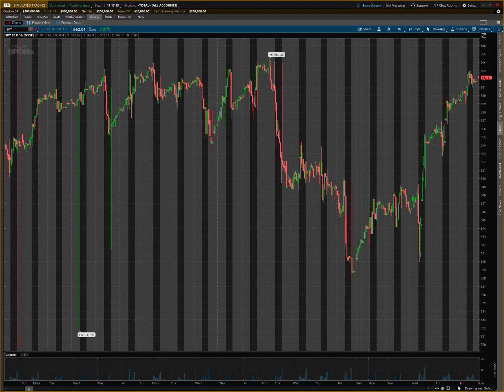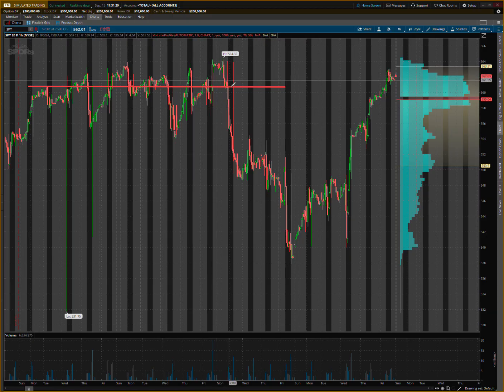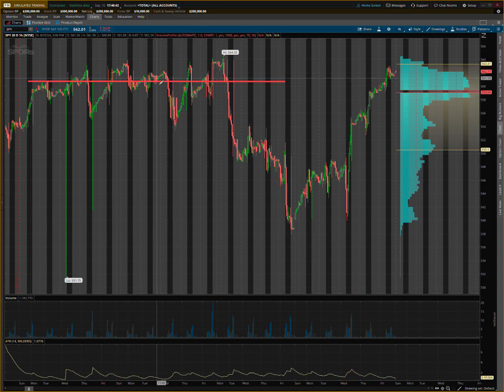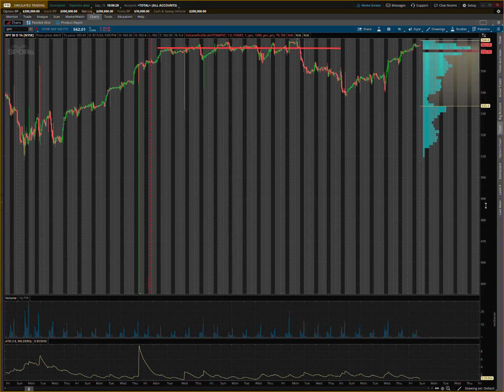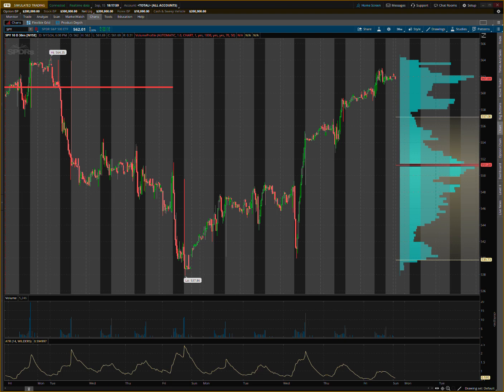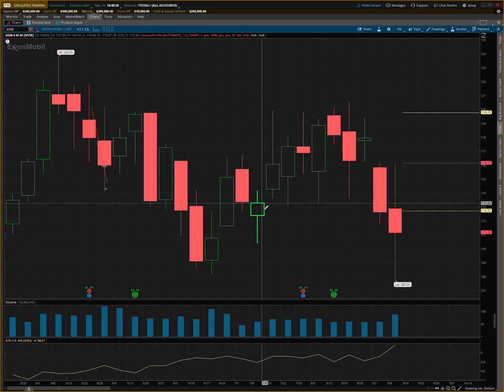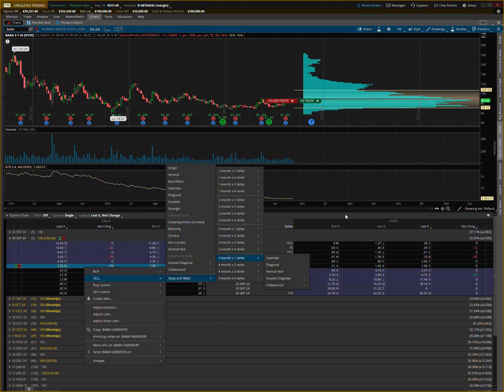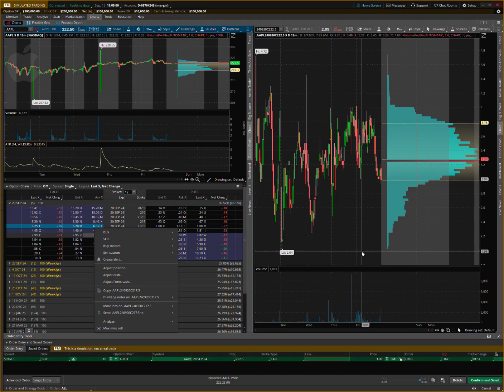Class 9/ 15 /24